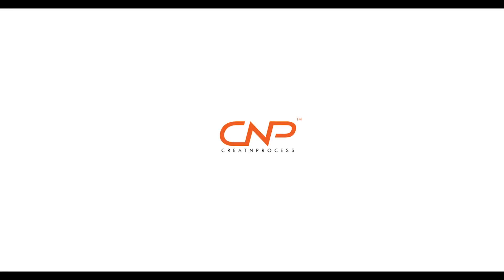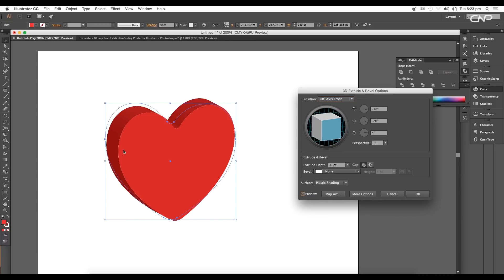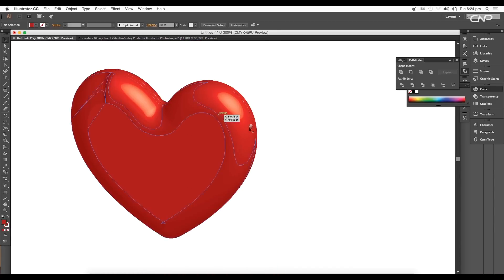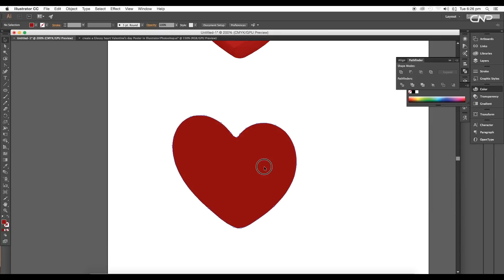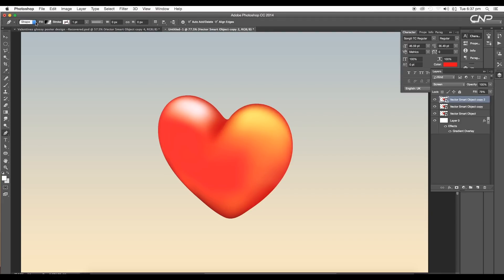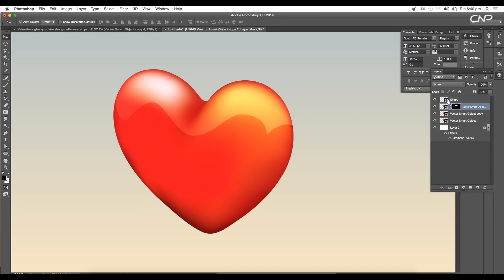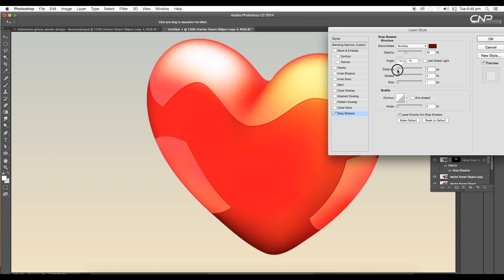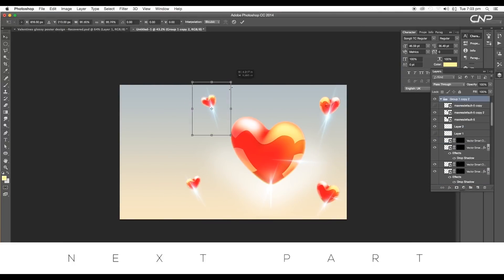Create a Glossy Heart Effect | Adobe Illustrator/Photoshop | Part1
Glossy Heart Design | Adobe Illustrator/Photoshop
In this Episode we will be creating a Glossy Heart effect. First we will use illustrator to create out the 3D look using mesh option. Then we will jump to photoshop and apply lens flare, Glossy effect and details.
Check out the video to see the step by step process!

▲Gumroad Store!

▲Bluehost Hosting!